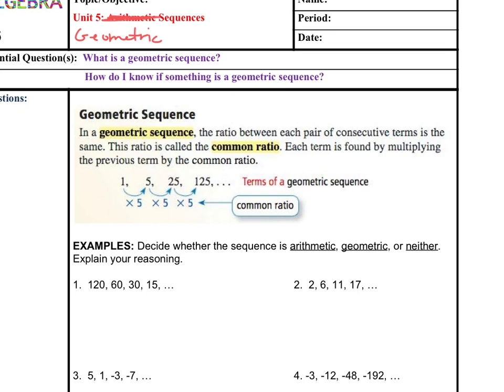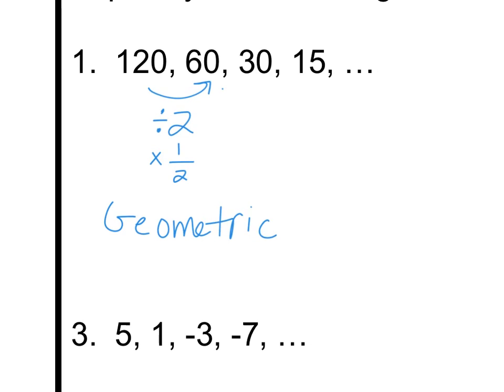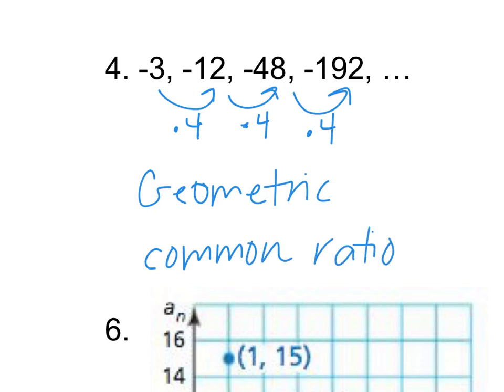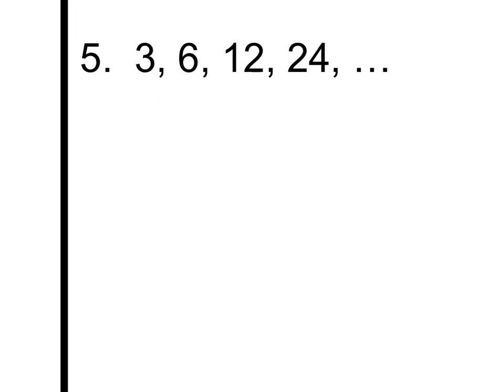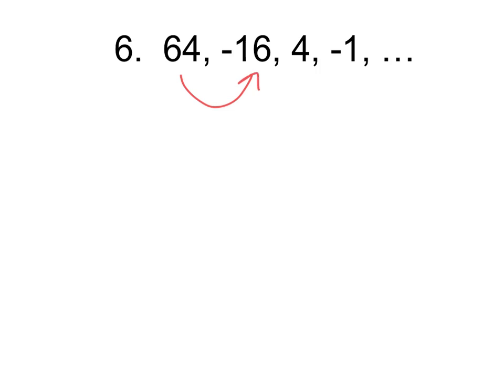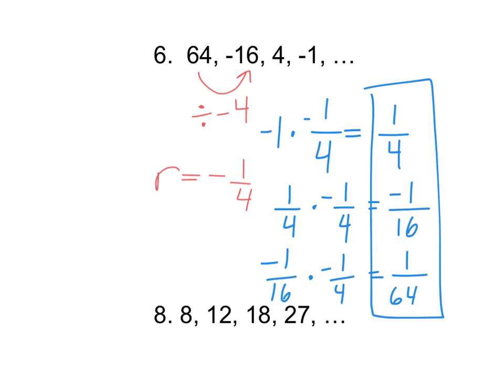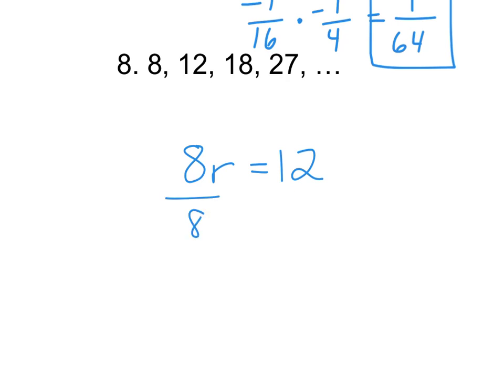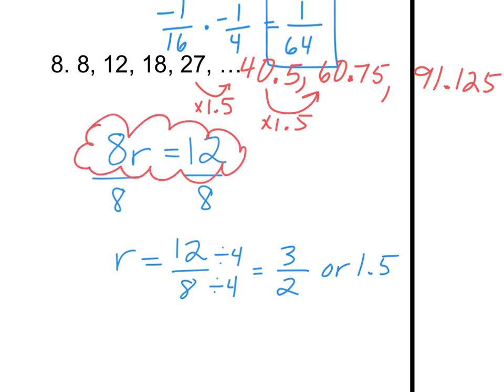Algebra 6.6 Geometric Sequences